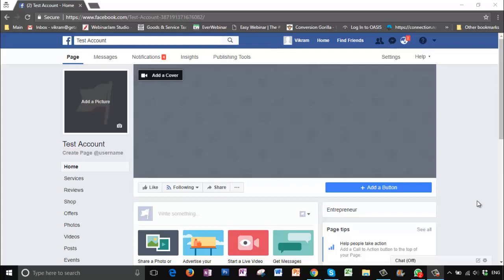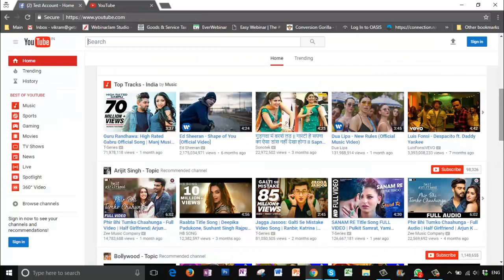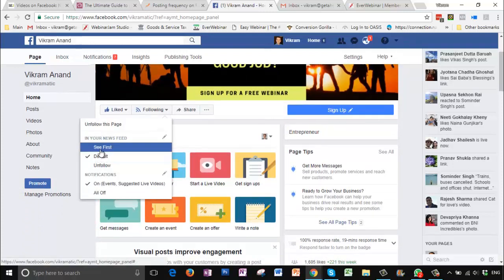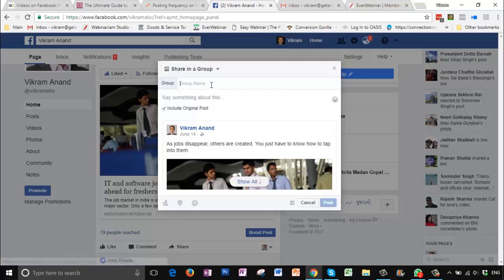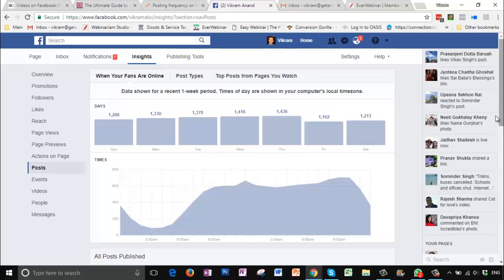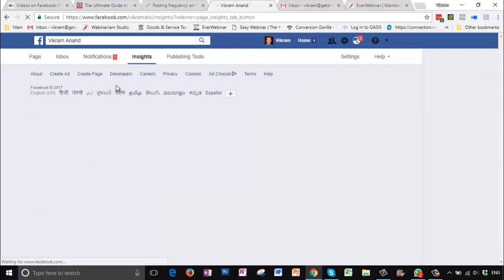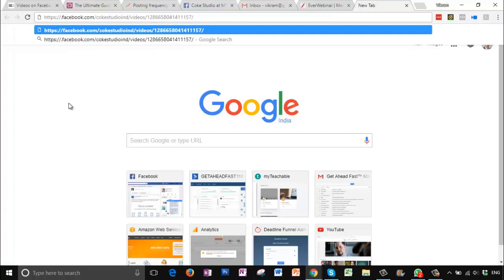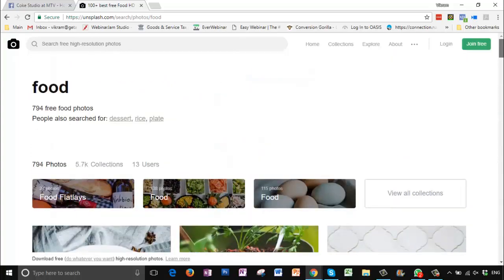053 Strategies to improve FB efficacy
Learn several strategies and Ninja tactics to get the maximum benefit from all your Facebook activity.